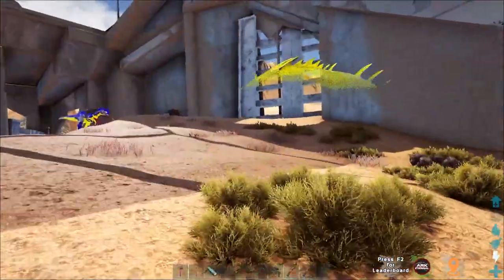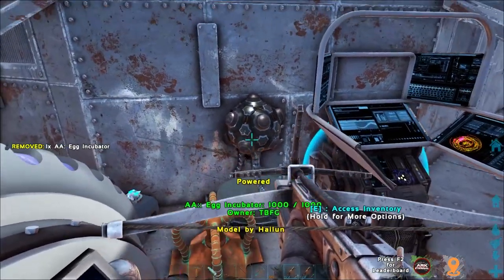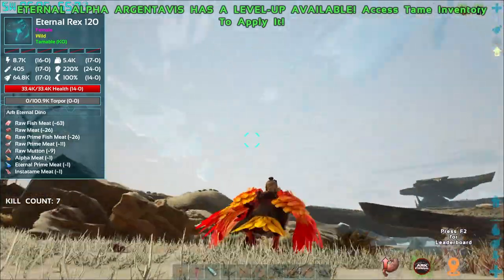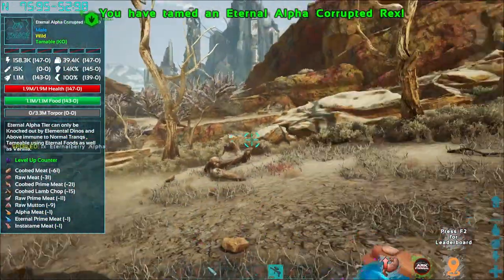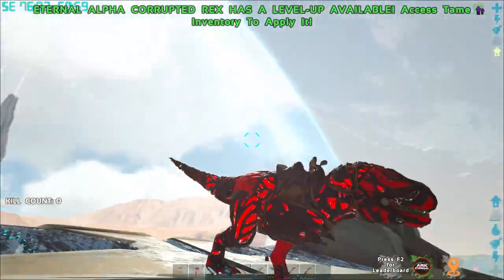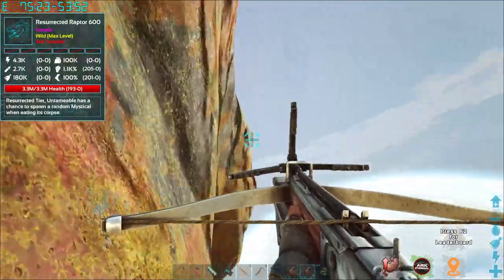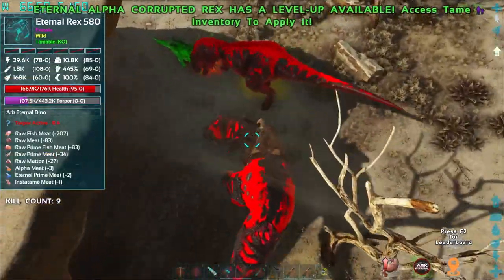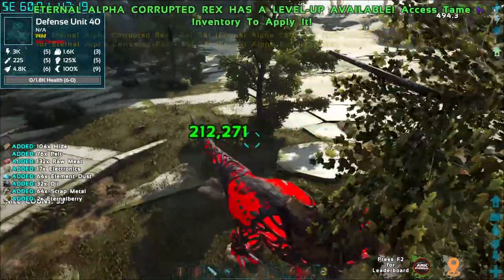Alpha Corrupted Rex! Modded Ark - Ark Survival Evolved - Ark Eternal Shiny Dinos E09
Mini adventure from our Ark Eternal Server with some great mods added in!

--PRODUCER PATRONS--
Simplejack | 9ers Nation | TheOdog1970 | MsJanet | Emy Rothenberger | 9ers Nation | Skellipimp | Westmant | Automated | Dapitbull | proPHessor X

==TBF ARMY--
GATVA | Darius | MissLid  | BIGC4LIFE | Thebananaking | Goat | isacc | ToddP | Leshasta | Nate | AUGUST | STARSRM | CRAZYGAMER | silent | shadow | autumn | junior | gronk

Youtube Friends!